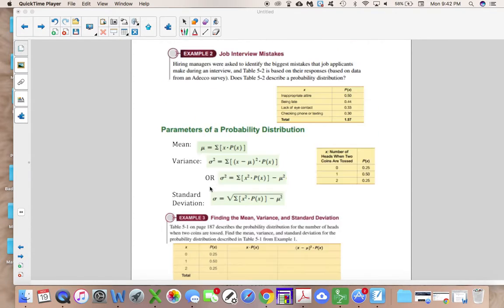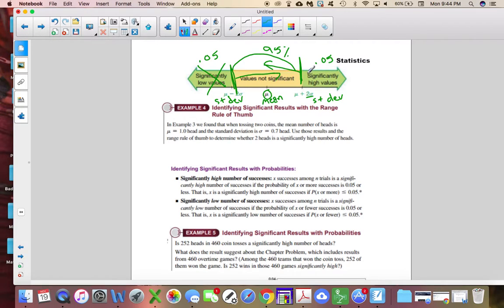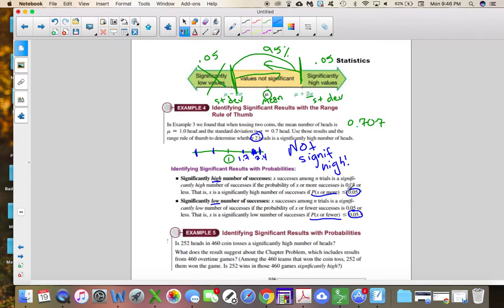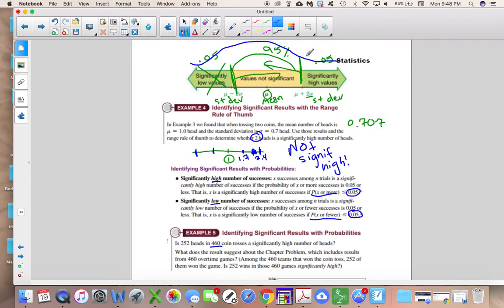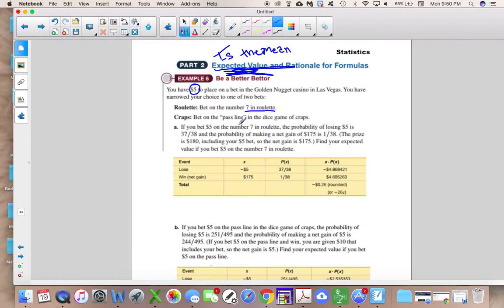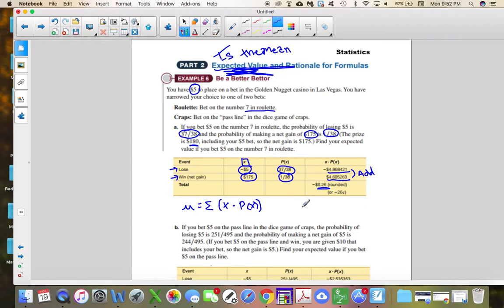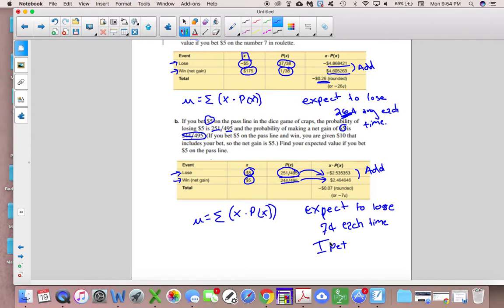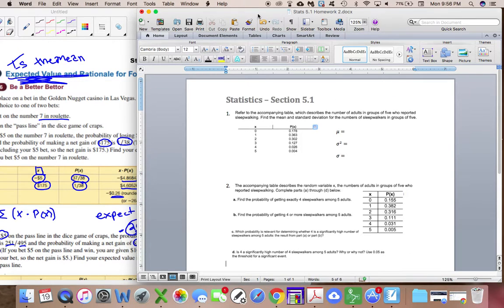Stats 5 1 Notes